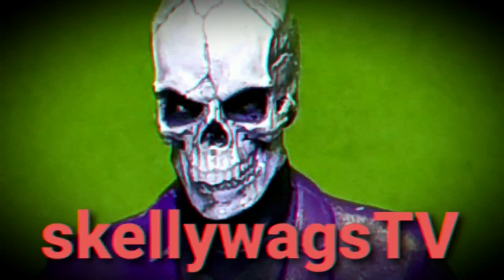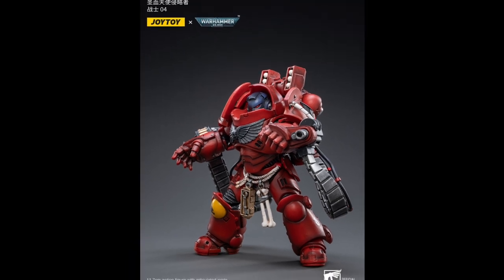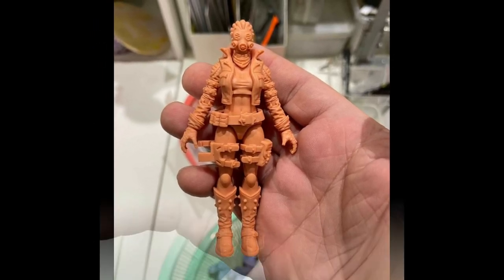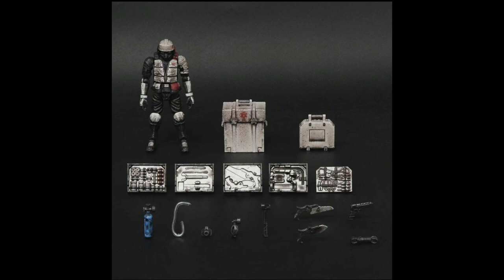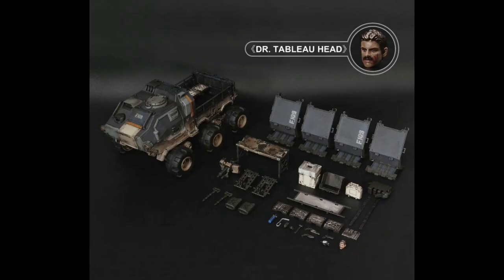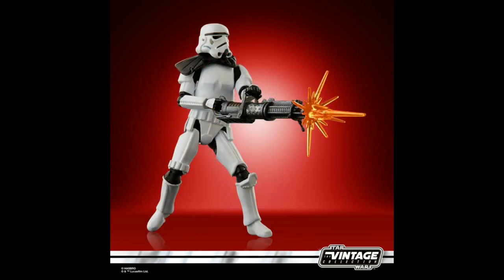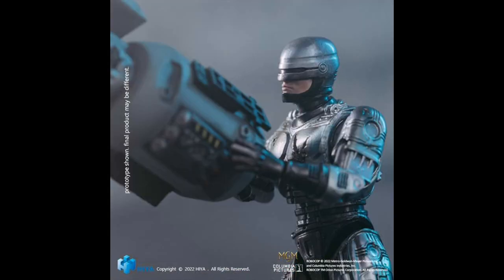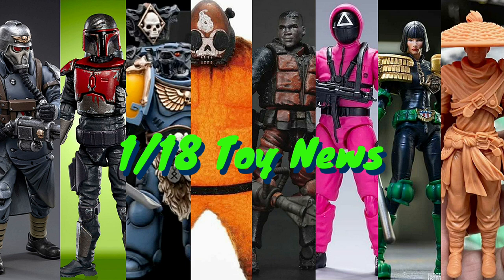1/18 Toy News: Death Korps of Krieg, NEW Space Wolves, Blood Angels, Acid Rain, Star Wars, Dredd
15/05/22
Joytoy x Warhammer 40k:
Space Wolves Claw pack
Blood Angels
Death Korps of Krieg
Joytoy:
New prototypes

Toys Alliance:
Acid Rain World-
Trevor Jones
Agurts combat medic
UERA engineering flea
UERA rescue team kit
Field Ankylo

Hasbro:
Star Wars The Vintage Collection-
Phase 1 clone trooper
Storm trooper commander
Heavy assault trooper
Mandolorian super commando
Awaking Skywalker (padawan)
332nd Ahsoka's clone trooper

Hiya:
Robocop & ED-209 limited set
Judge Dredd & Death special set
Judge Barbara Hershey

Red clothes man circular, triangle & square

POWER DIRECTOR
SILVERMANSOUND.COM